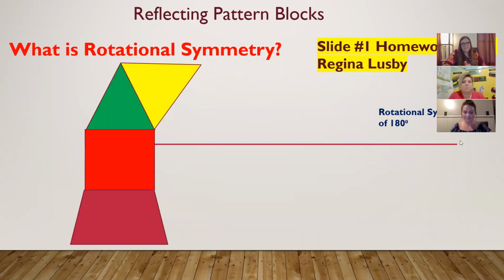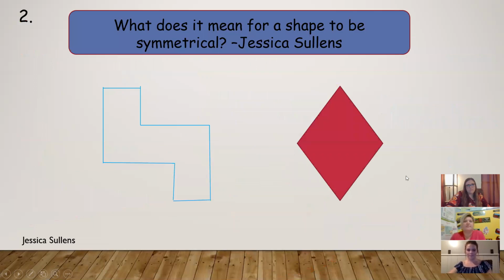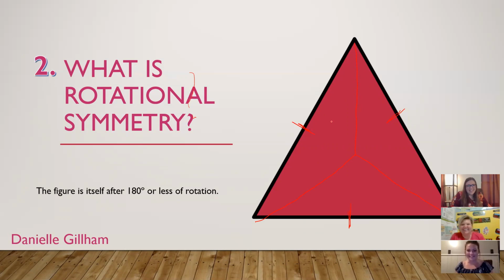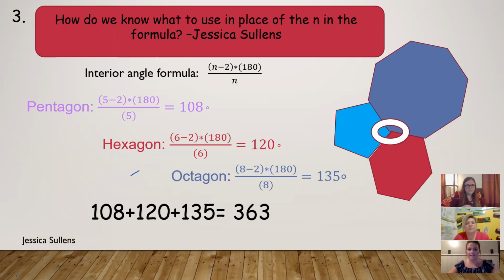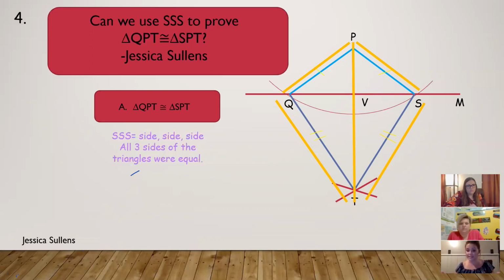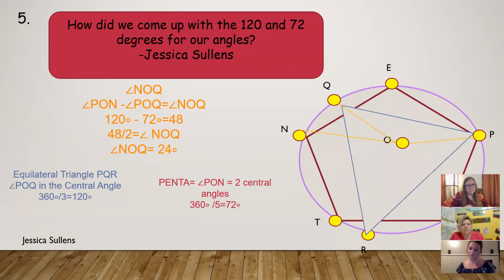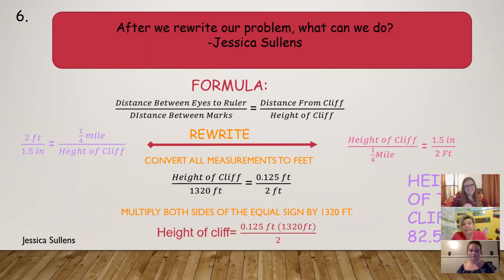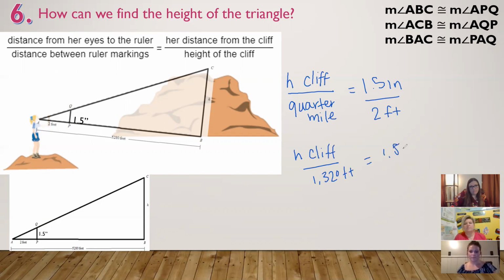Module 4 Team Teach- Regina Lusby, Jess Sullens, Danielle Gillham